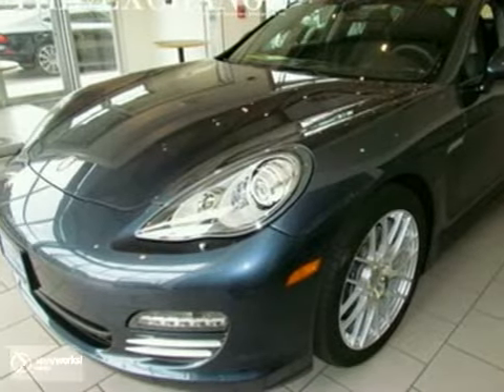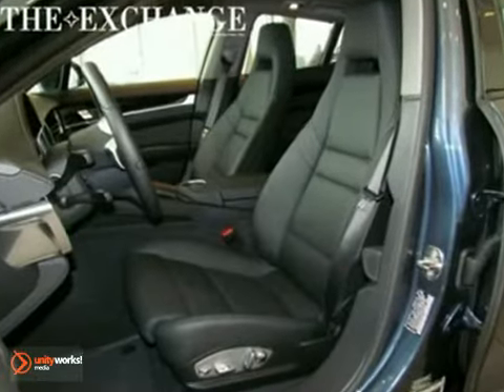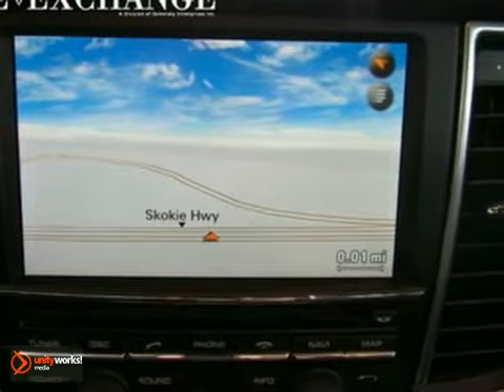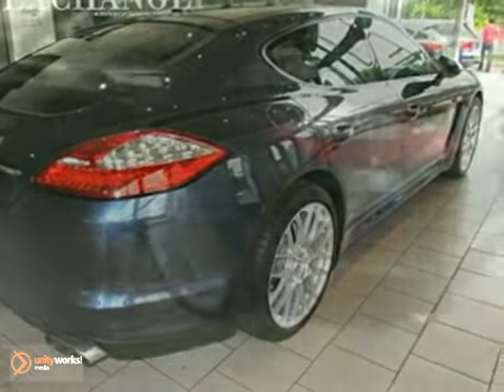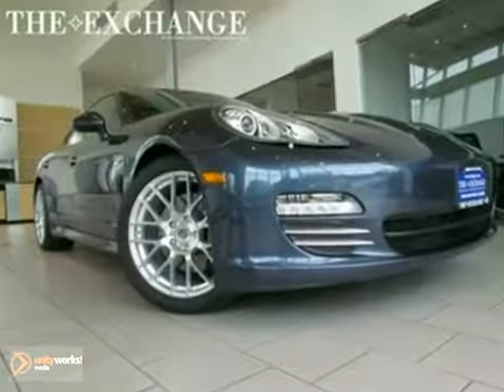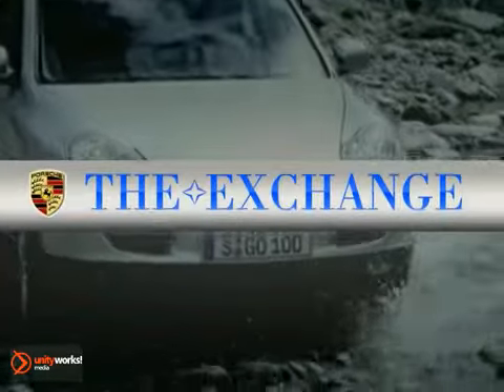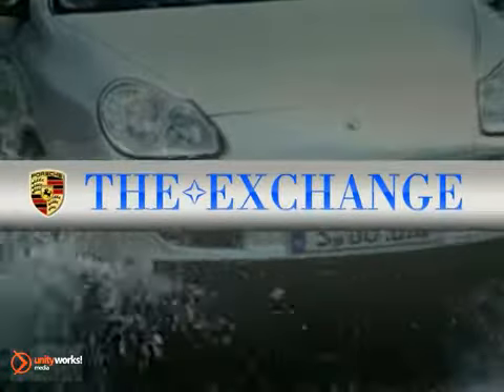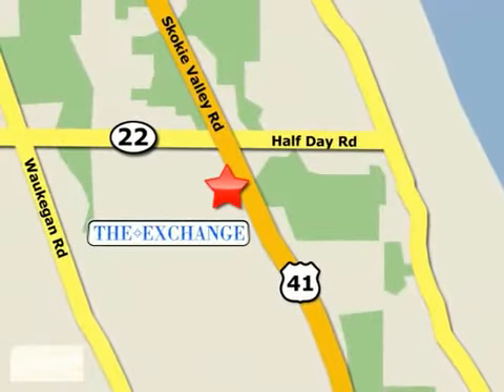2012 Porsche Panamera P12046 in Chicago Highland Park, IL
SOLD - If you are looking for real value on a great new car, Porsche Exchange invites you to come in and test drive this 2012 Porsche Panamera, stock# P12046. We are conveniently located near Chicago Highland Park, IL and known for our great selection, reliability and quality. Come take a look at this 2012 Porsche Panamera today.

Porsche Exchange
2300 Skokie Valley Road
Chicago Highland Park IL, 60035

Porsche Exchange has a large inventory of Porsche cars and sports utility vehicles.

Porsche Boxster
Porsche Cayman
Porsche 911 Carrera
Porsche Panamera
Porsche Cayenne

Porsche Exchange has access to a large inventory of new and used Porsche vehicles in the Chicago, Northbrook, Lake Forest, Vernon Hills, Buffalo Grove, Wilmette, Evanston and Glenview area. At Porsche Exchange, our sales representatives can help you to buy your next new or used car or sports utility vehicle through a hassle free and exciting car buying experience. It is our goal to make the car buying experience at Porsche Exchange is the best in Chicago.

Serving the Chicago, Northbrook, Lake Forest, Vernon Hills, Buffalo Grove, Wilmette, Evanston and Glenview faithfully!